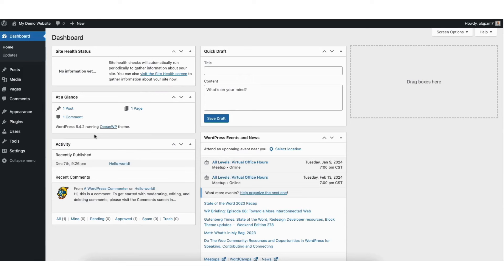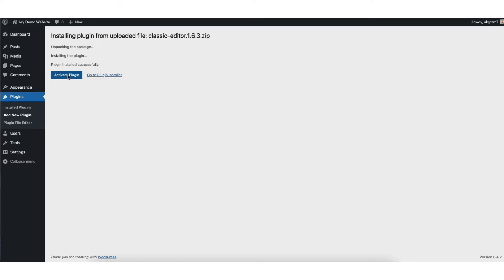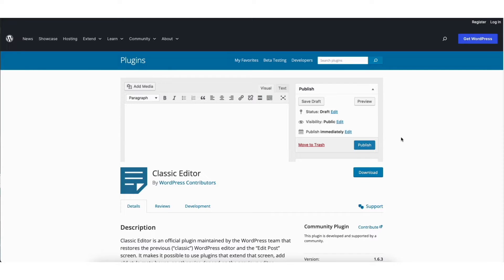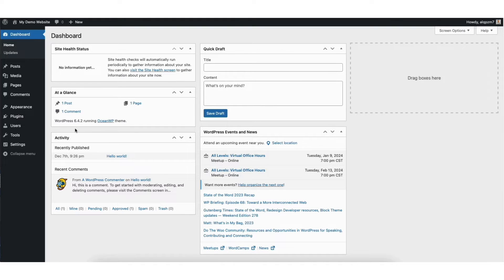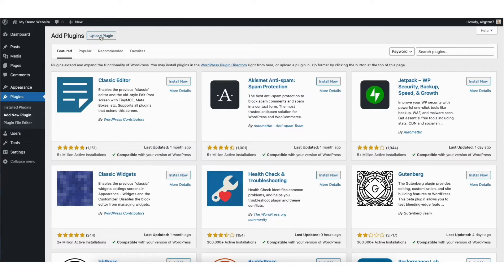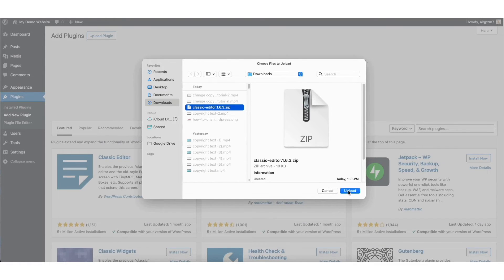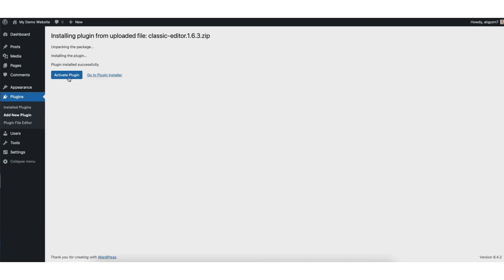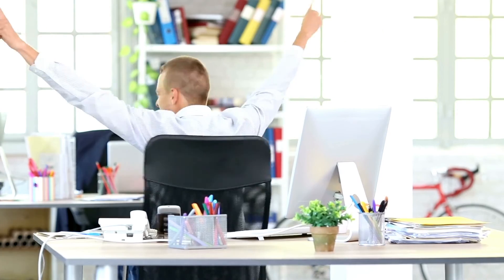How To Install WordPress Plugin From .Zip File 🔥 (FAST & Easy!)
Learn how to install, activate, and upload WordPress plugin from Zip file.

Installing a WordPress plugin from a .Zip file is a quick and easy process.

To start, I’m here on the WordPress.org plugins page. I’ll download this plugin here which will be a zip file for this tutorial.

Next, from the WordPress dashboard. You want to start by hovering over the plugins tab in the left-side menu.

Click add new plugin. Up at the top, you’ll see upload plugin. Click this. Click choose file. I have the .zip file downloaded right here. Select the .zip file to be uploaded to WordPress. Click the upload button.

Click the install now button. You’ll see the plugin has been successfully installed. Click the activate plugin button to activate the plugin.

That’s all there is to it. The plugin has been successfully installed and activated via the .zip file.

That is how to install WordPress plugin from .Zip file.

Help With WordPress:
Fiverr:

Premium WordPress Themes:
Themeforest: